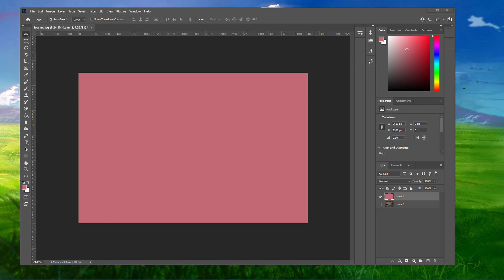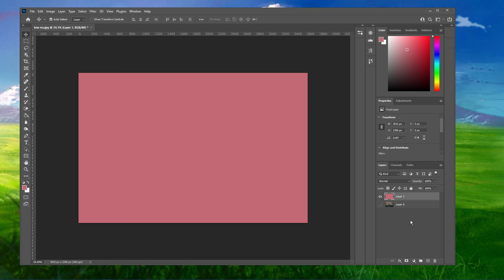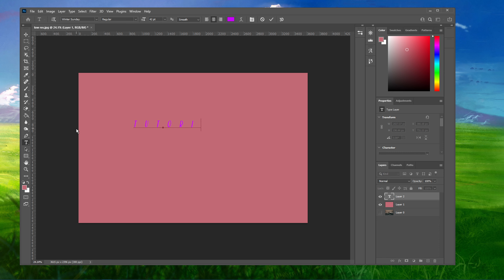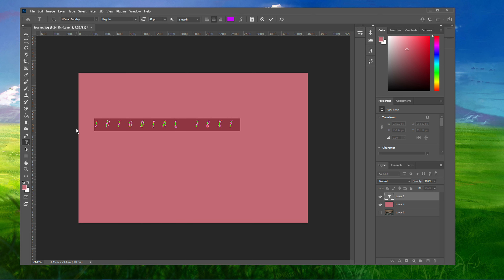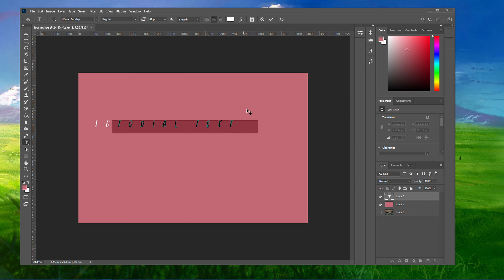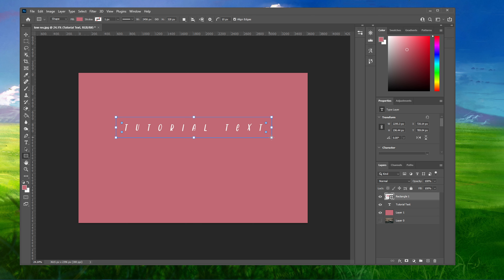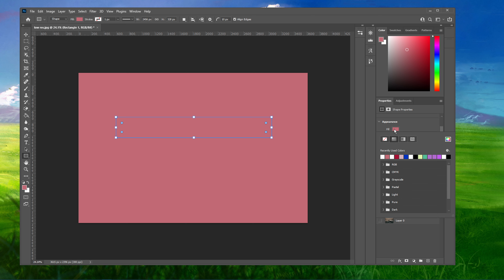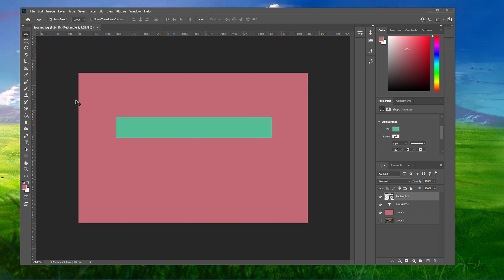Photoshop CC - How To Highlight Text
A short tutorial on how to highlight text in Photoshop CC.